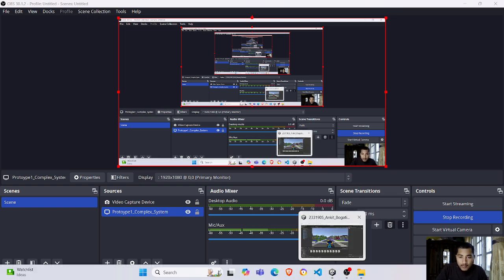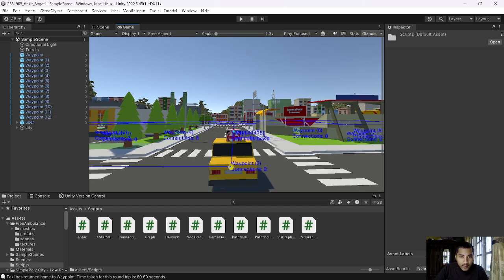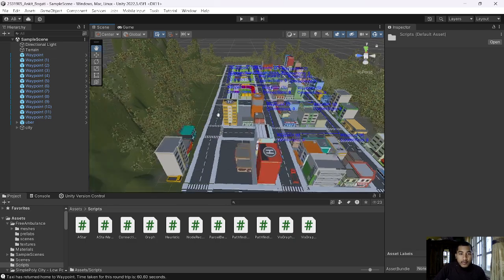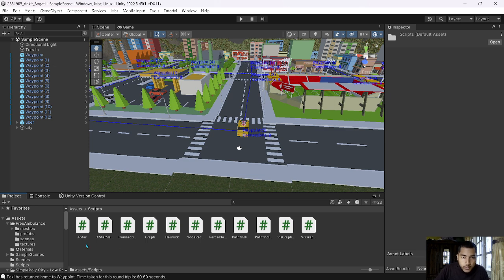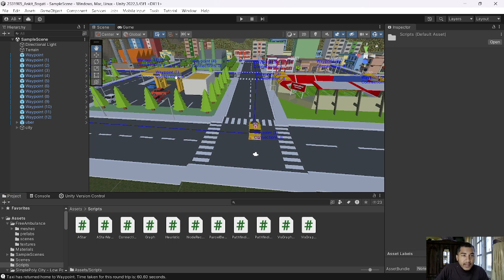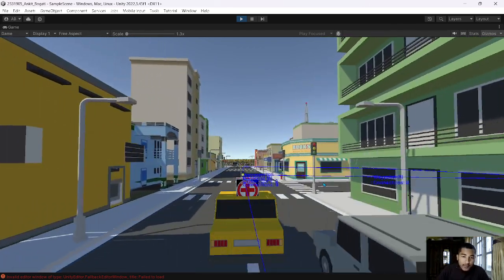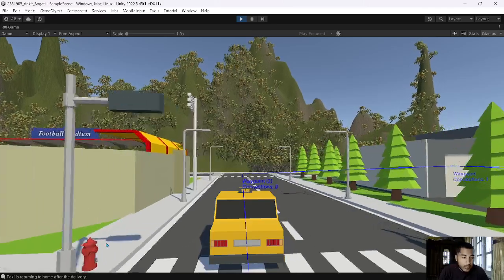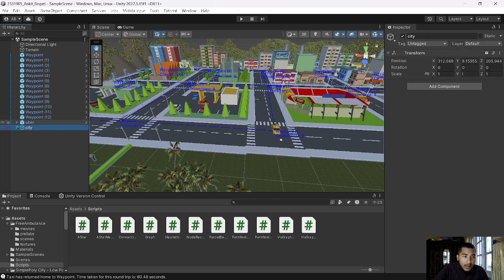A* Algorithm to deliver the parcel from initial node to destination node | Complex System, UnityHub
This is the prototype where I have used the character as taxi and on top of that i have log on the console where the taxi will deliver the parcel from initial node to the destination node using A* Algorithm.